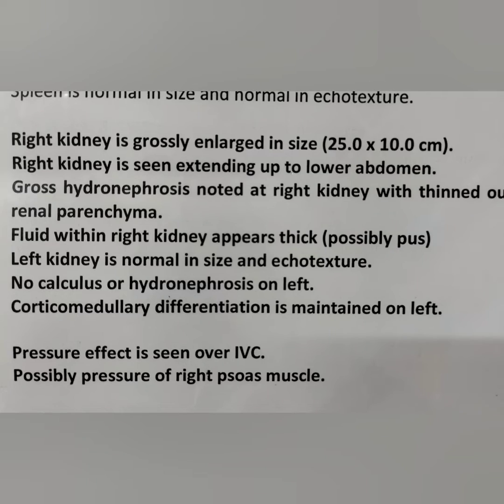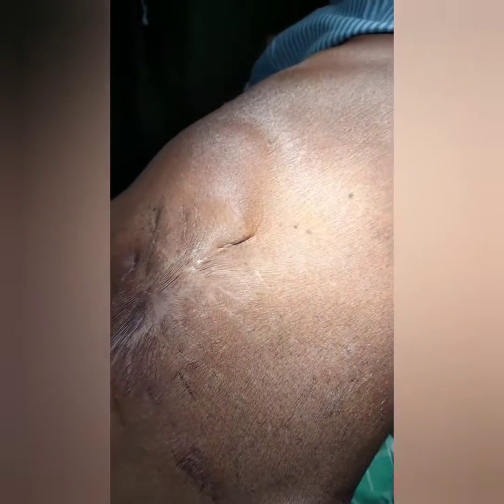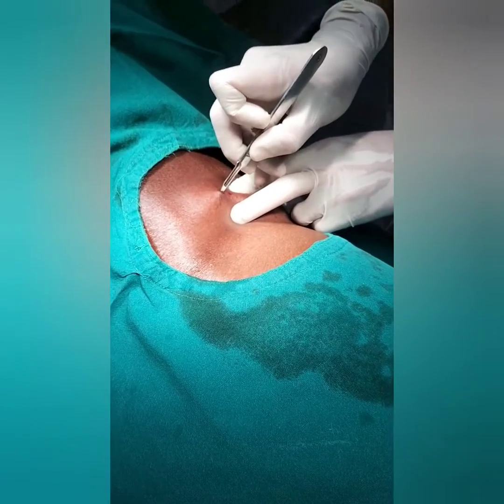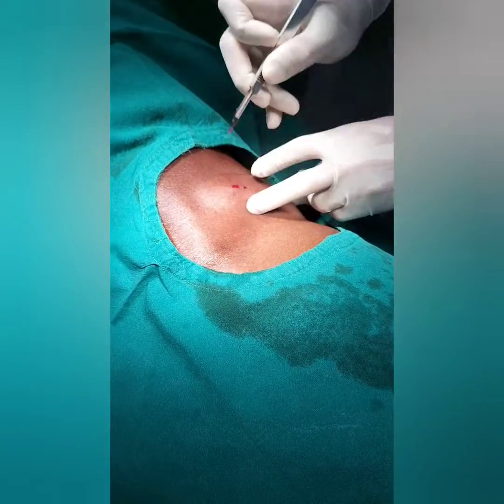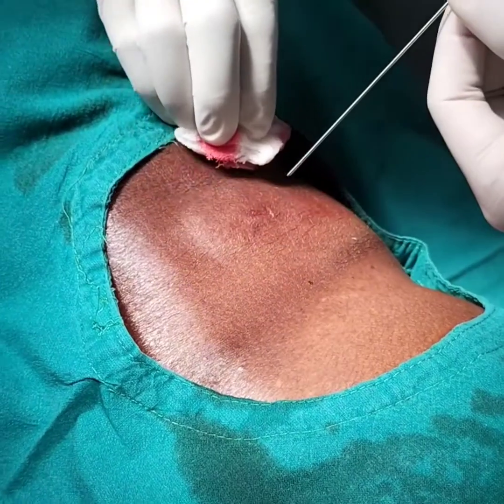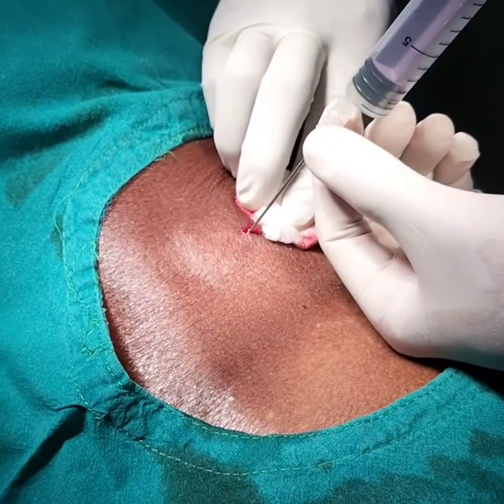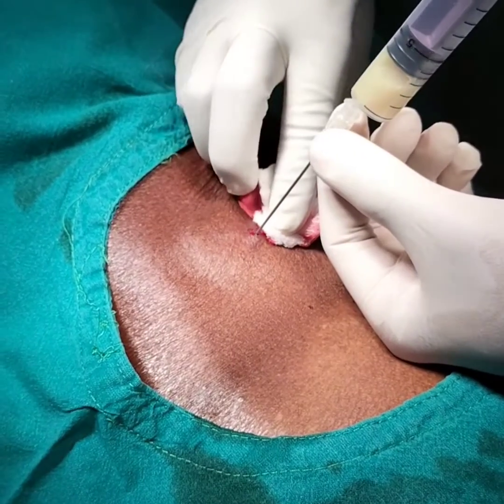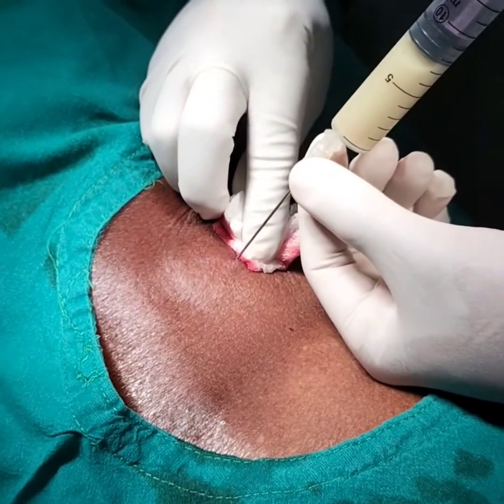percutaneous nephrostomy.for pyonephrosis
right side pyonephrosis drain with pigtail catheter.